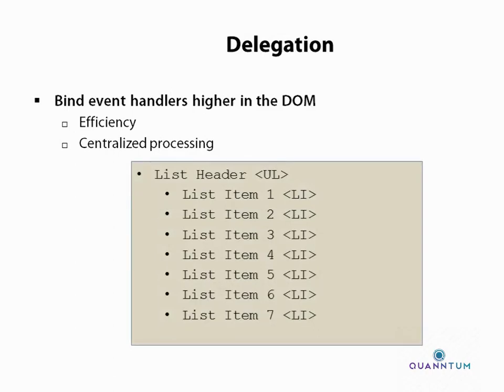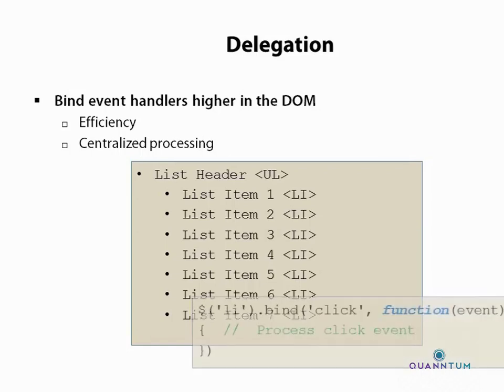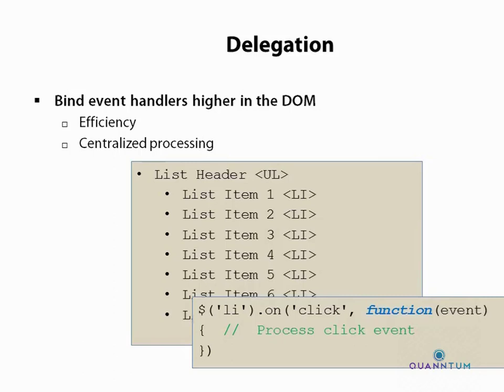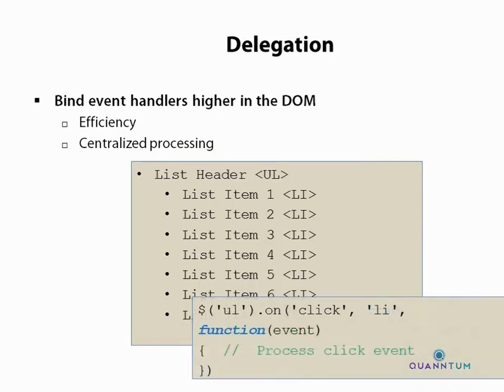Advanced Event Handling (delagation)